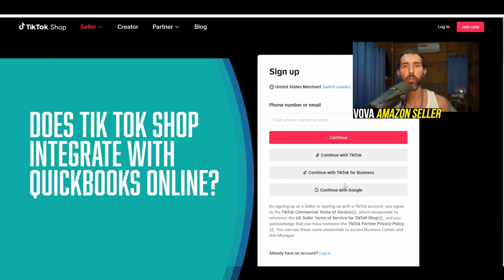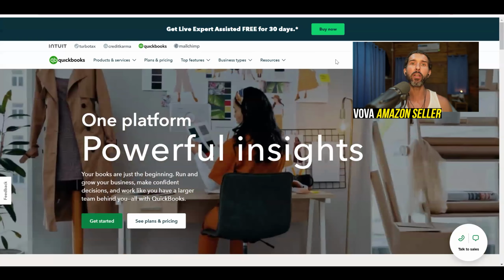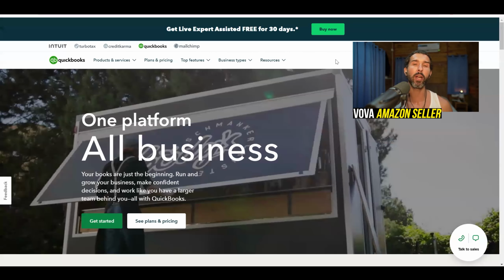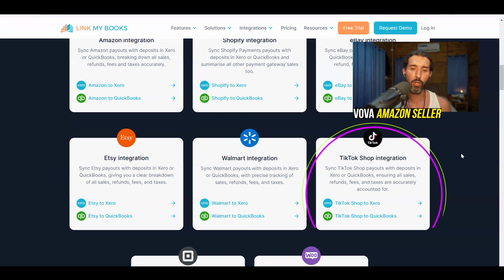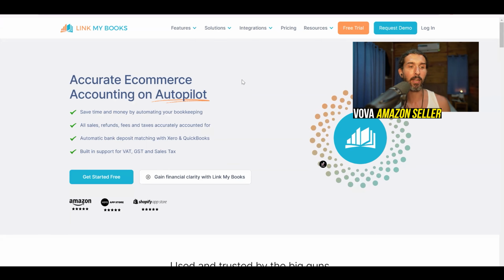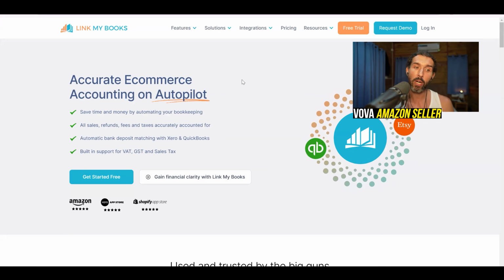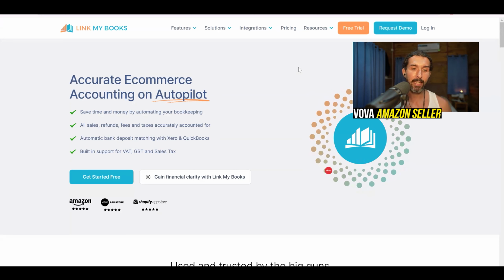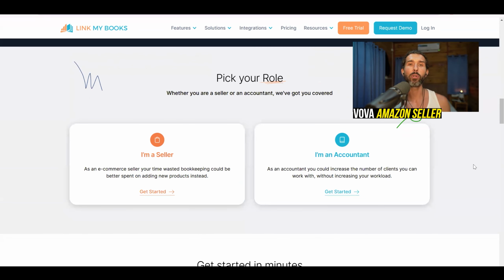Does TikTok Shop Integrate With QuickBooks Online? Top Accounting & Bookkeeping Integration Software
Looking for the best Tik Tok Shop Integration With QuickBooks Online? Want to know how to integrate them both? Look no further! Link My Books is a fantastic connector and integrator software app. Link My Books is a powerful tool designed to automate and simplify e-commerce business accounting.

Whether you're an e-commerce seller, an accountant, or a bookkeeper, Link My Books will help you record purchase orders, receipts, transactions, refunds, fees, entries, and sales! It connects platforms like eBay, TikTok Shop, Shopify, Amazon FBA, Etsy, Walmart, Square POS, and WooCommerce to Xero or QuickBooks for seamless multichannel financial clarity.

Streamline, import, integrate, connect, and sync easily! Great integration, reconciliation, reporting, and generally an easy-to-use connector tool. How do I do it all easily, you ask yourself, well, use Link My Books.

🕒 Time Stamps:

00:00 - Does TikTok Shop integrate with QuickBooks Online
00:05 - Link My Books cool connector app that can help you
00:13 - Free Trial Account of Link My Books
00:16 - Link My Books free onboarding
00:19 - Great Link My Books discount to save money 25% off for 3 months
00:24 - TikTok shop integration
00:34 - Link My Books is a bookkeeping and accounting software
01:00 - E-commerce sellers, accountants, and bookkeepers - can use Link My Books
01:15 - Video that shows you how to use Link My Books from A to Z (for e-commerce sellers)
01:27 - You are an accountant or bookkeeper - this  tutorial of Link My Books will help you
01:52 - Sync Tik Tok Shop up with QuickBooks Online - Link My Books is a great tool for it
01:59 - Check out Link My Books free trial in the description of this video
02:01 - Free onboarding of Link My Books
02:11 - All the Link My Books Tutorial videos are in the description of this video

📌 Hashtags 📌